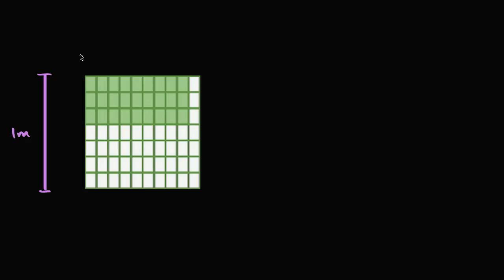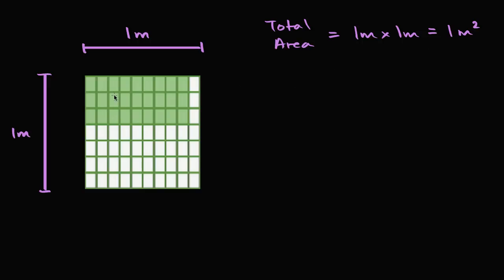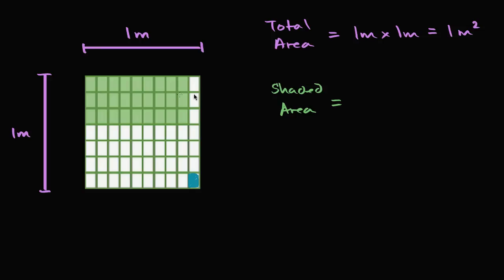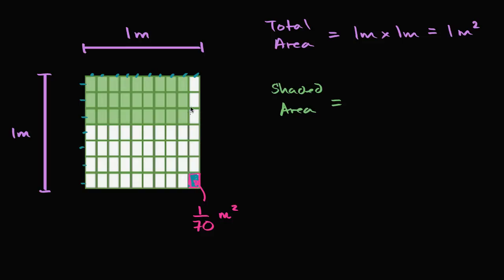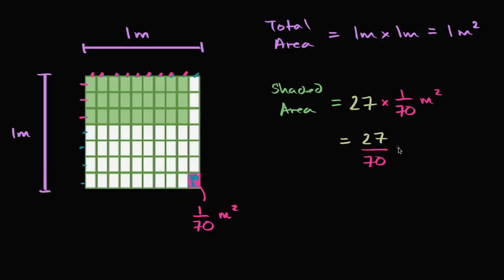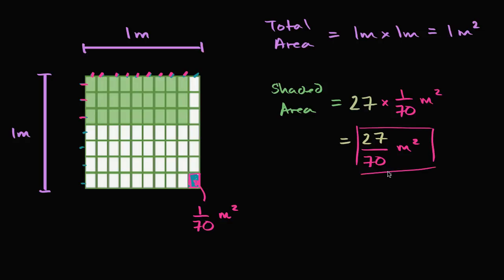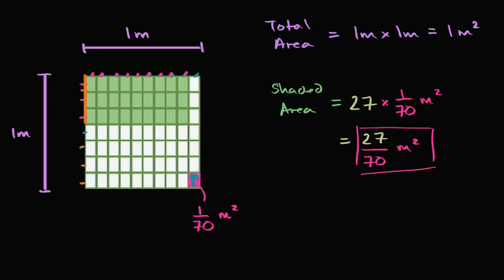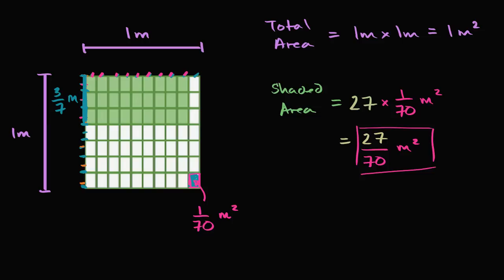Intuition for area with fractional side lengths